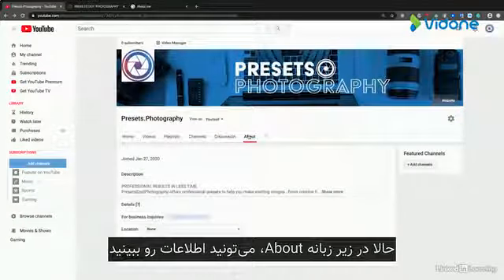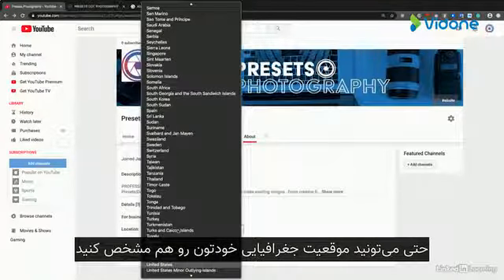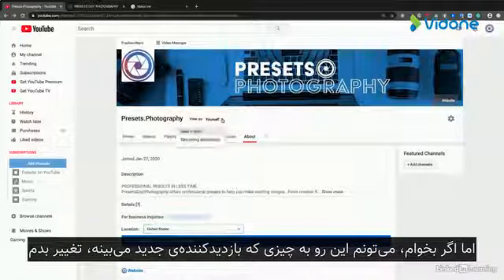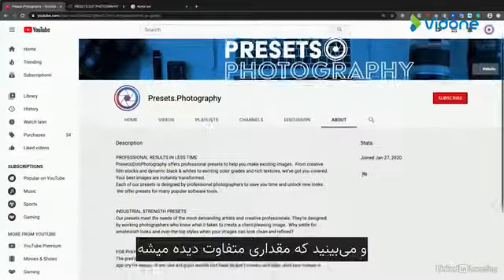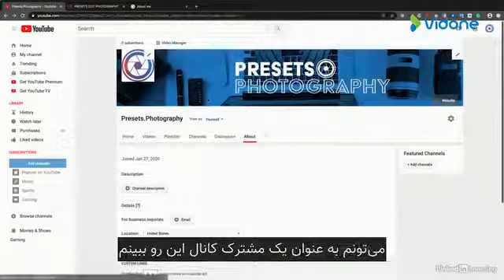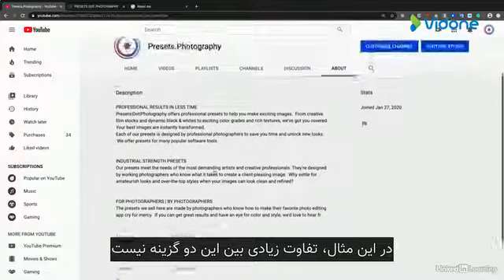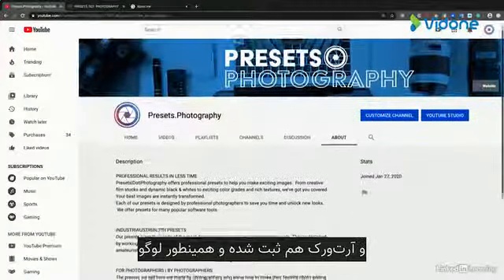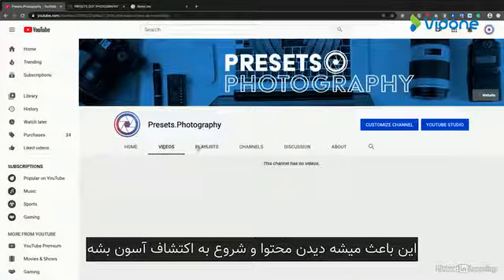آموزش اضافه کردن اطلاعات شخصی به یوتیوب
یوتیوب مکانی است برای درخشش ویدئوها و سازندگان ویدئوها. با ساخت یک کانال یوتیوب، می‌‌توانید یک برند آنلاین مشهور بسازید و محتوای‌تان را با دنیا به اشتراک بگذارید. این دوره توضیح می‌دهد که چگونه یک کانال یوتیوب جدید بسازید، پایه و اساسی برای مشترکین خود بسازید و کلیک‌ها را به Action تبدیل کنید. در طول دوره، مربی دوره، ریچ هرینگتون، استراتژی‌های اساسی ایجاد مخاطب و به حداکثر رساندن تعامل‌شان را با شما در میان می‌گذارد. ریچ توضیح می‌دهد چگونه آرت‌ورک‌های متقاعدکننده بسازید، تصاویر کوچک جذاب انتخاب کنید و از کارت‌ها و کپشن‌های یوتیوب استفاده کنید. او همچنین درمورد مواردی همچون ساخت یک اجتماع یوتیوبی، ساخت کانال در Creator Studio، پخش زنده و... نیز صحبت می‌کند. این دوره را شروع کنید و هرچیزی که برای ساخت یک کانال یوتیوب موفق برای یک کسب و کار موفق نیاز دارید را بیاموزید.

در این ویدیو آموزش بروزرسانی زبانه
about
را بارگذاری کرده ایم
امیدواریم که نهایت استفاده را از این ویدیو ببرید

برای تماشای آموزش های بیشتر به لینک زیر مراجعه کنید